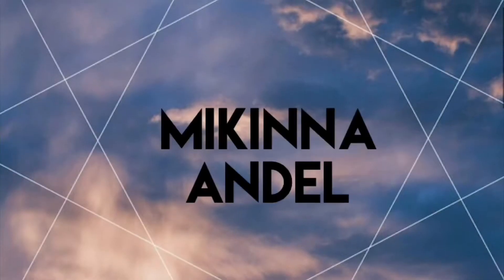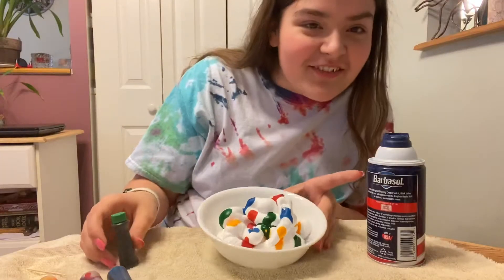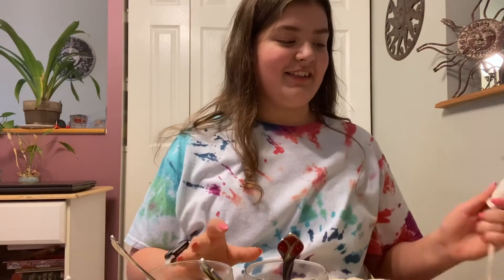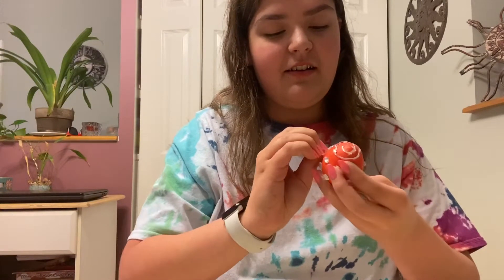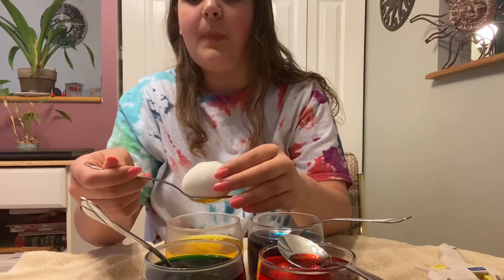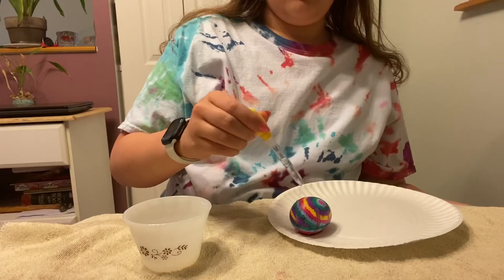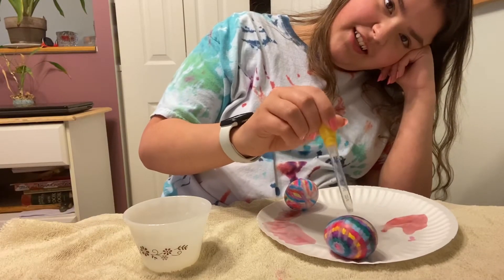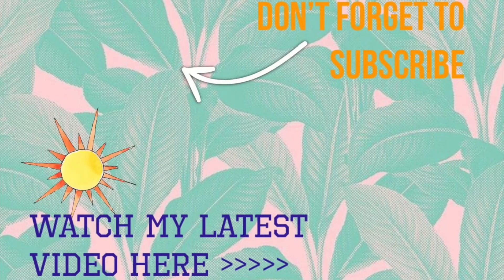Dying Easter Eggs! (while social distancing)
I hope you guys liked this video and it made you laugh♥Also, if you guys could comment video ideas that would be great because I don't want to post videos that no one wants to see.♥️Thanks!!
             Love, Mikinna♥